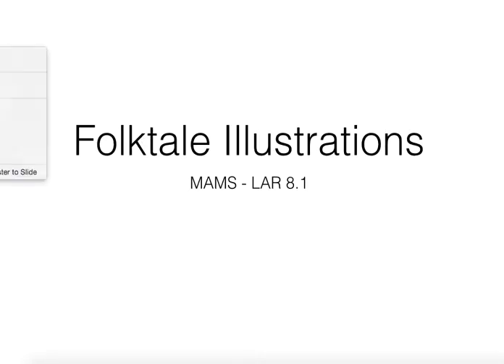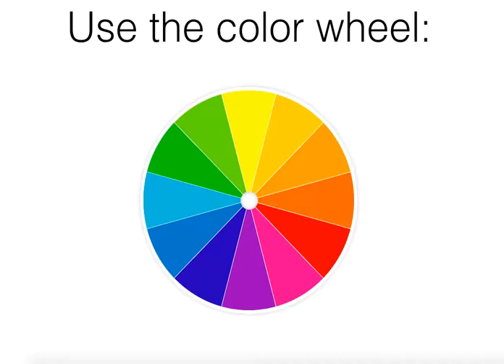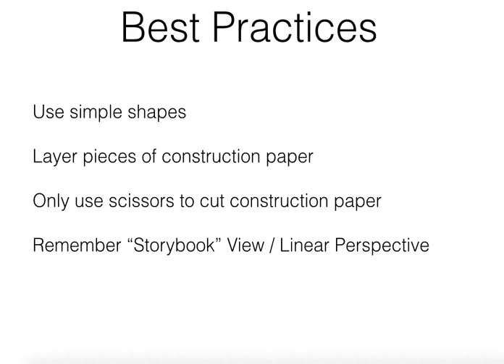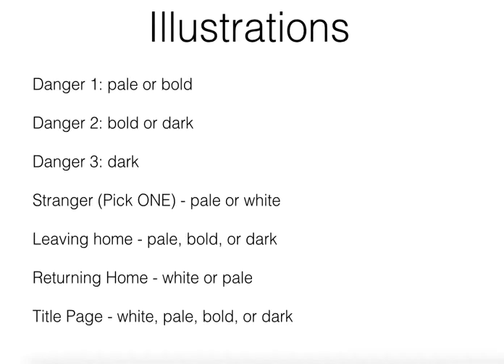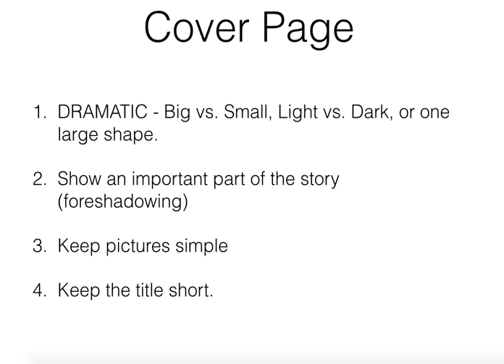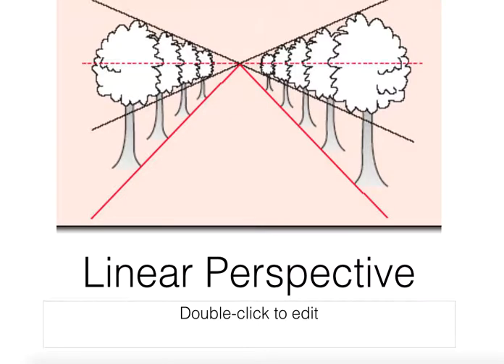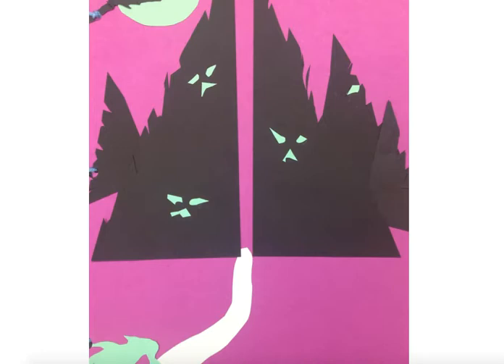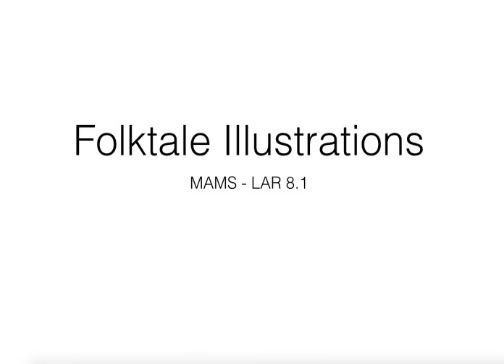Folktale Illustrations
This is overview of how to approach planning and designing the illustrations after the story has been written.